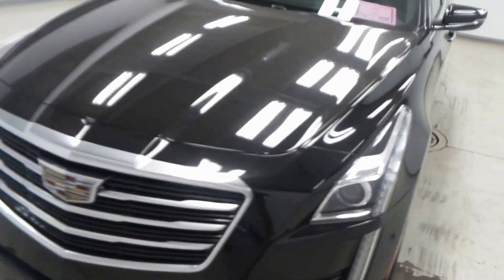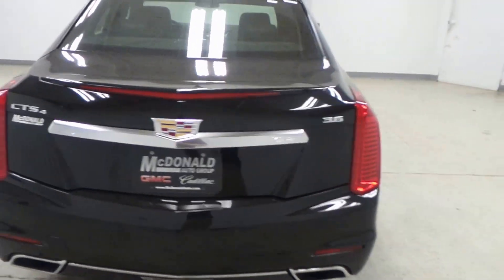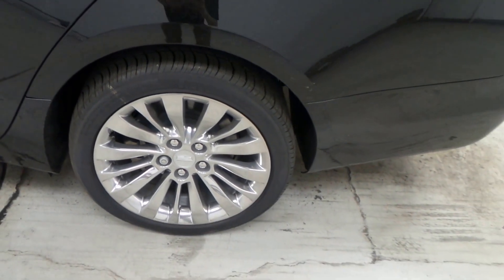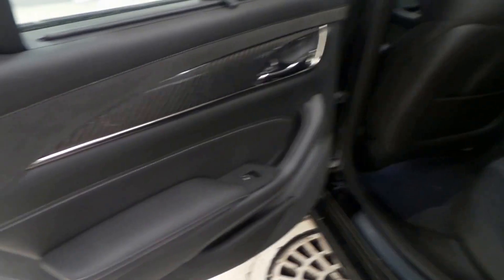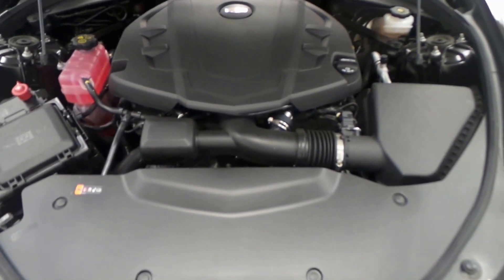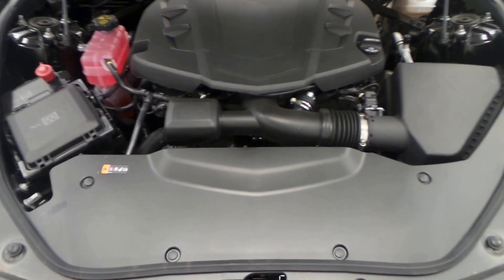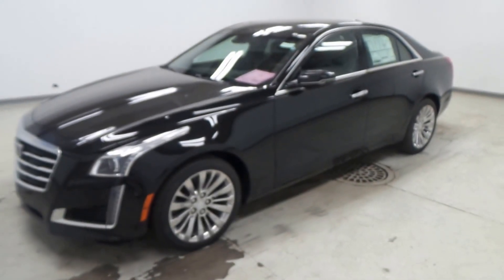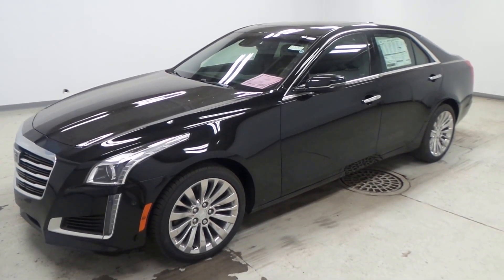2016 Cadillac CTS Sedan Premium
This CTS has a lot of features like heads up display, leather seats, touch screen display, and much more. Come test drive this 2016 Cadillac CTS Sedan Premium, stock CA126040 today at McDonald GMC Cadillac 5155 State St. Saginaw, MI.